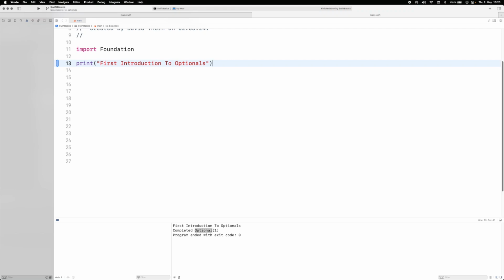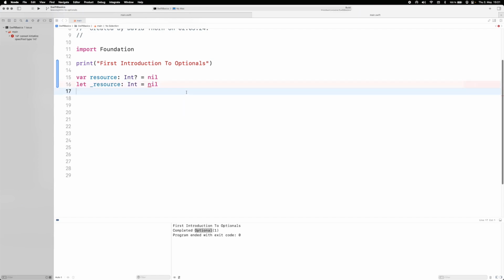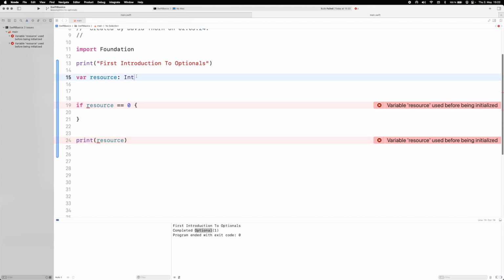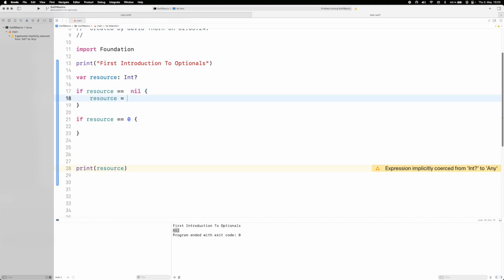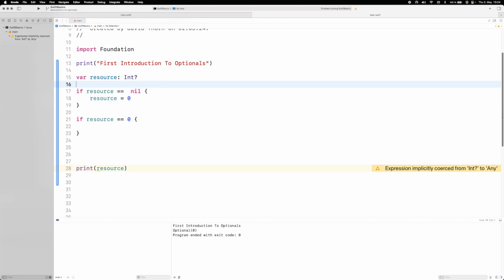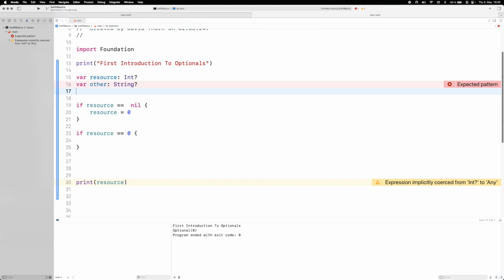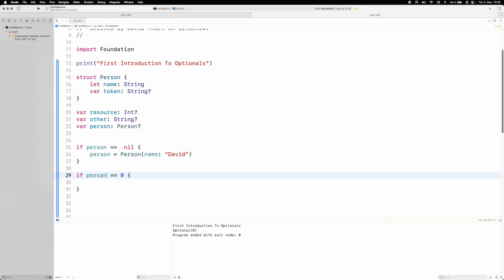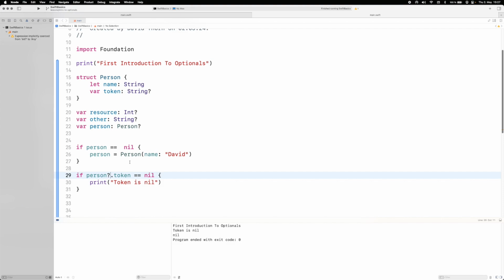#16 Swift Programming - First Introduction To Optionals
Welcome to Lesson 16 in our Learn Swift with David series! Today, we're diving into one of the most unique and important features of Swift: optionals. Optionals are a powerful component of Swift that allow variables to hold either a value or no value at all. Understanding optionals is crucial for any Swift developer, as they play a critical role in the safety and expressiveness of the language, especially in terms of dealing with null values safely.

Swift's optional type addresses one of the common issues in programming: errors resulting from null references. By explicitly requiring developers to handle nil values (Swift’s representation of no value), optionals help prevent runtime errors and improve the reliability of apps by ensuring that nil values are handled appropriately before they cause a crash.

In today’s lesson, David will start by explaining what optionals are and why they are used in Swift. You'll learn about the problem that optionals solve and how they contribute to Swift’s overall focus on type safety and error handling. David will introduce the basic syntax of optionals, including how to declare an optional variable using the question mark (`?`) symbol.

Following the basics, David will demonstrate practical examples to show how optionals can be used in real-world scenarios. These examples will include accessing network data that might not always return a value, handling user input that could be invalid, and interacting with APIs that can return null values. Through these examples, you’ll see how optionals provide a robust way to check for and handle the absence of a value without risking a crash.

Moreover, David will discuss common operations with optionals, such as optional binding, using `if let` to safely unwrap an optional, and using `guard let` for early exits. He will also cover the use of the nil-coalescing operator (`??`), which provides a default value for an optional if it contains nil. These techniques are essential for working effectively with optionals and ensuring your code is both safe and easy to read.

To help you master these new skills, the tutorial will include interactive exercises that you can perform in an Xcode playground. These exercises will challenge you to implement optionals in various coding situations, helping to solidify your understanding and confidence in using them effectively.

David or one of our team members will be happy to assist you.

Embrace the power of optionals in Swift to write safer, more reliable code and take your Swift programming skills to the next level!